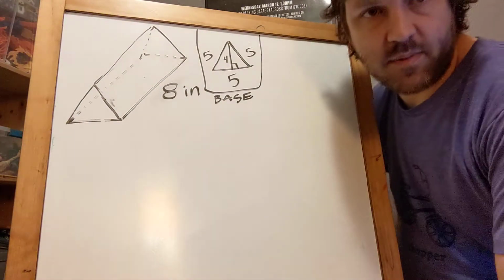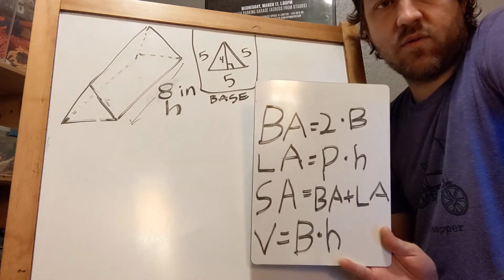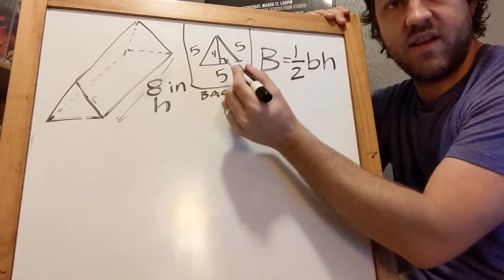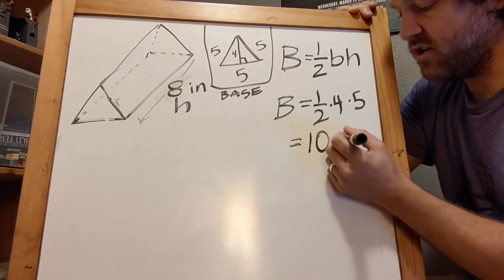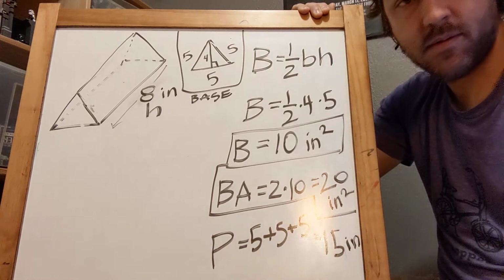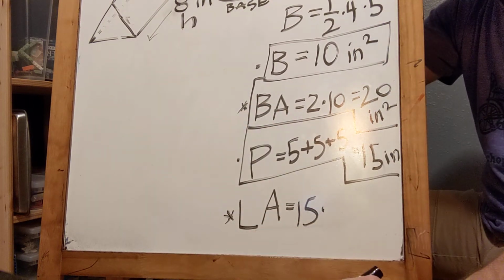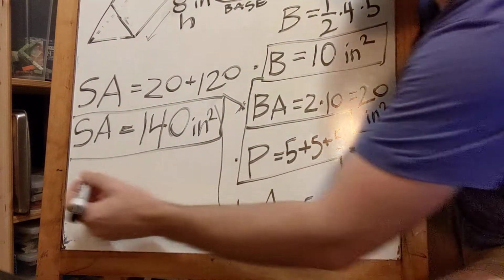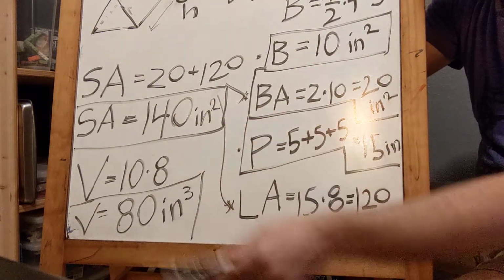Geometry Unit 8 Lesson 4 - Triangular Prism Example